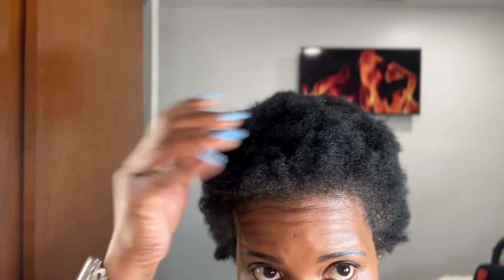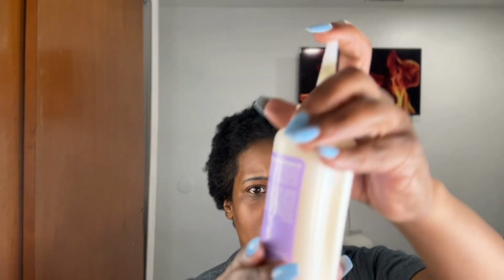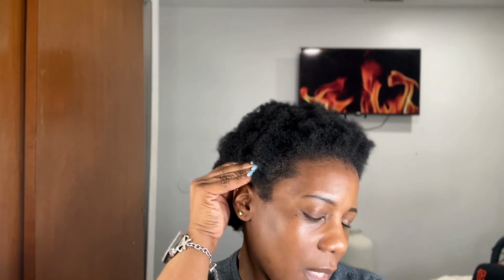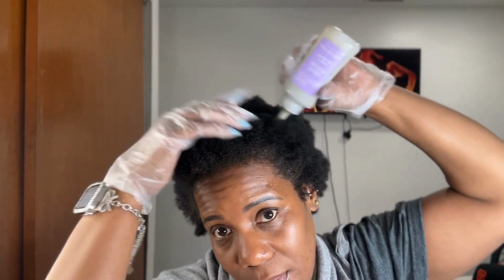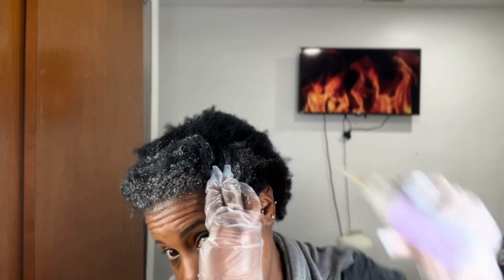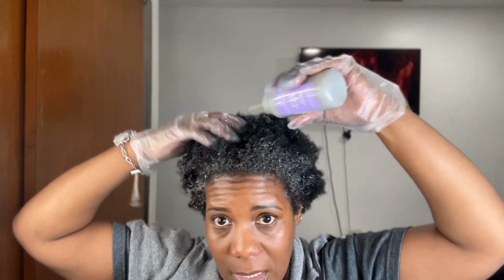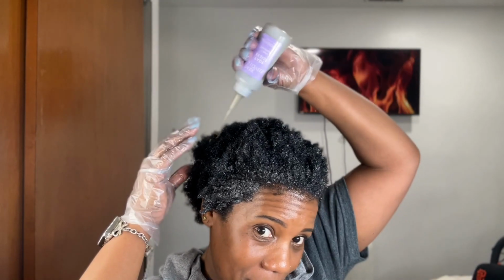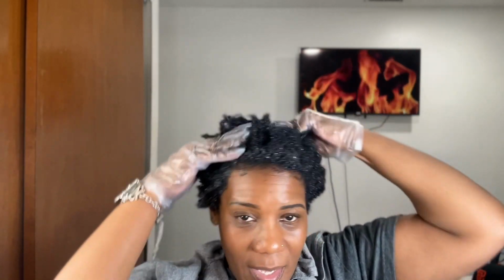11 months post big chop: DIY box dye using Dark & Lovely 371 Jet Black | natural hair routine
Hello Gorgeous!

11 months post big chop: DIY box dye using Dark & Lovely 371 Jet Black | natural hair routine

Bought at my local beauty supply store